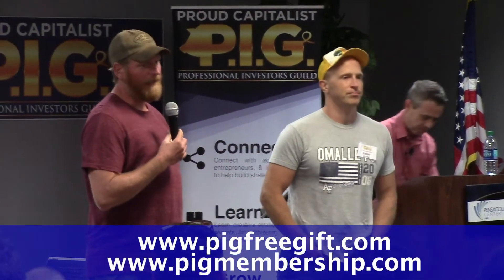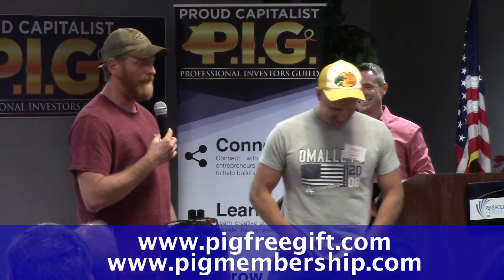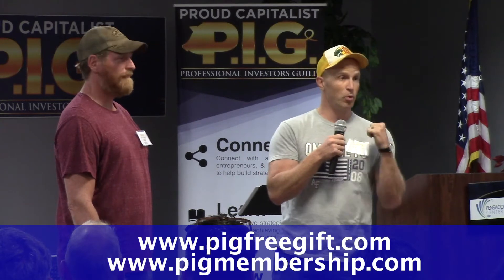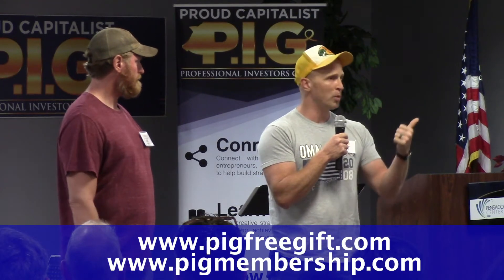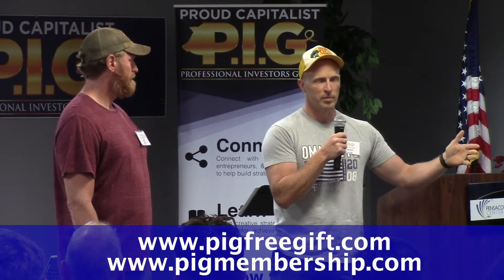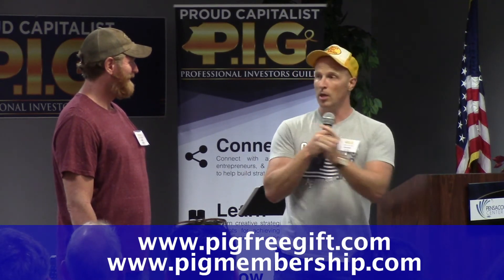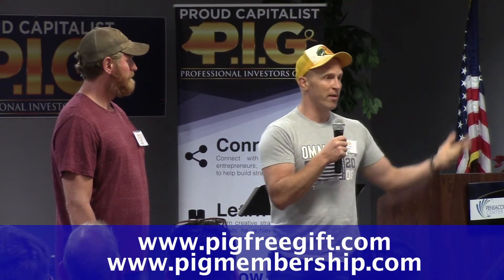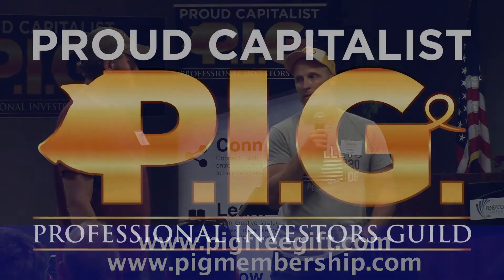Local Investors, Greg & Jeremy, Do First "WholeTAIL" Deal & Make $32,000!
Take Greg's advice..."If you're new to investing, [PIG] is the place to start!" Find out more, and get a free investing e-course